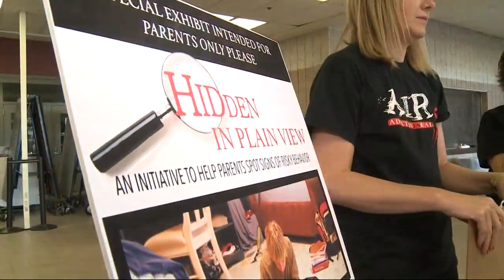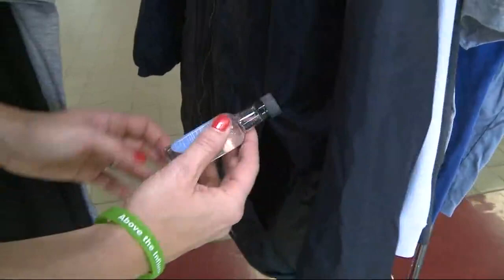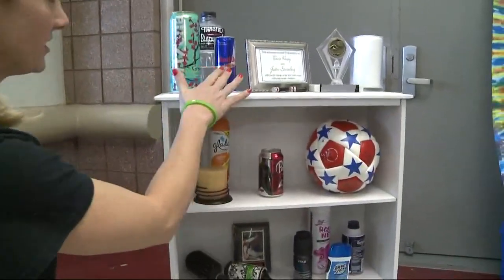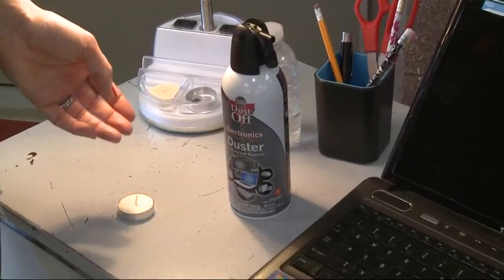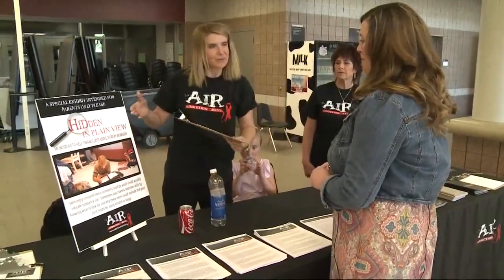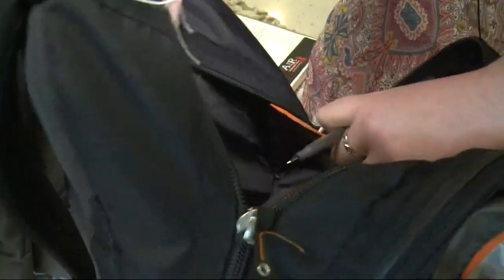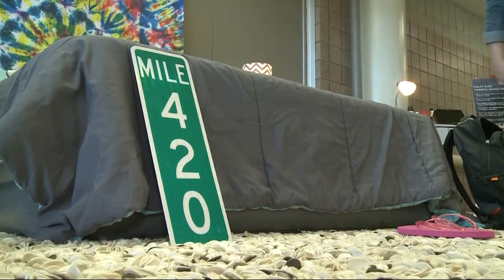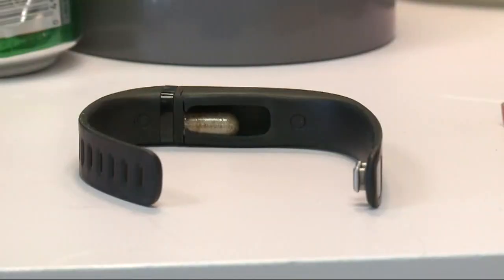Hidden in Plain View: challenges parents to find signs of drug, alcohol use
Here are some items that may indicate your child is using drugs or alcohol.